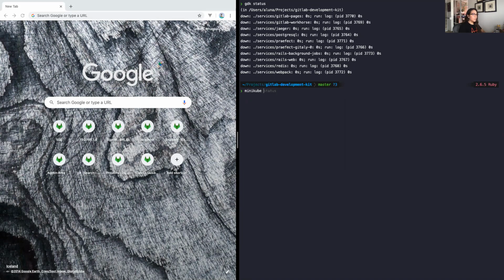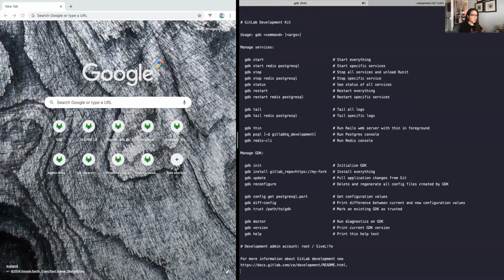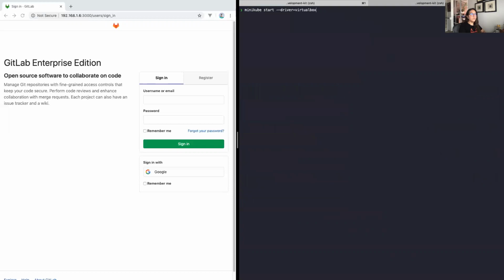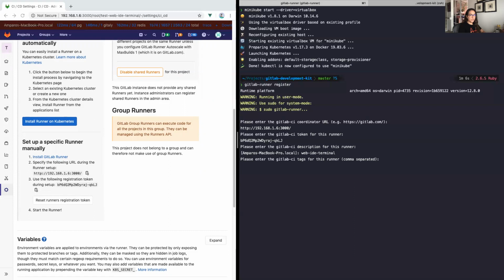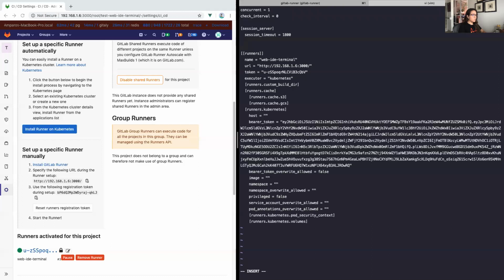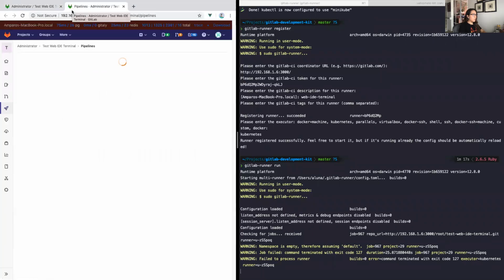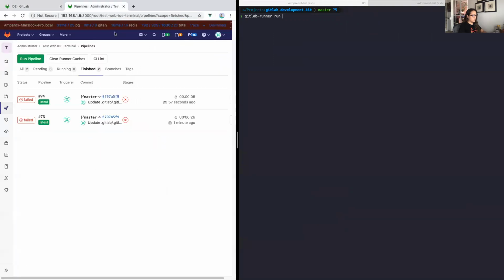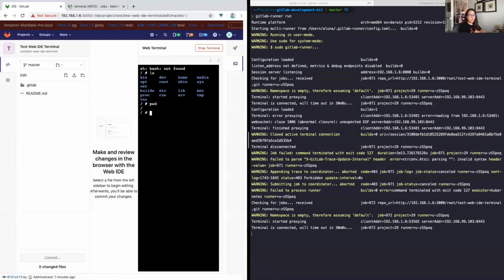Web IDE Terminal - Setup using GDK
All the files and commands used in this video are in